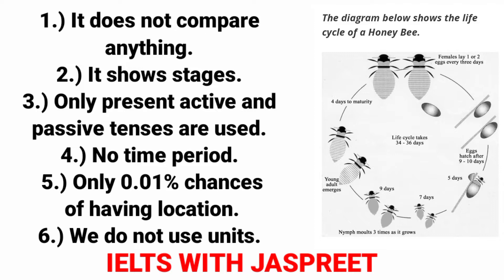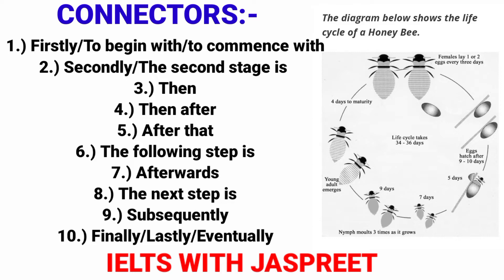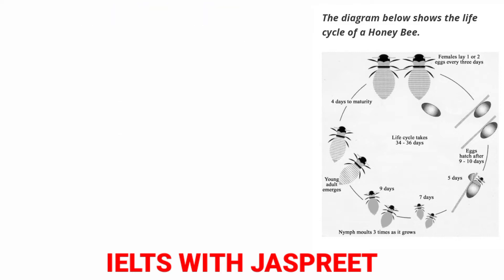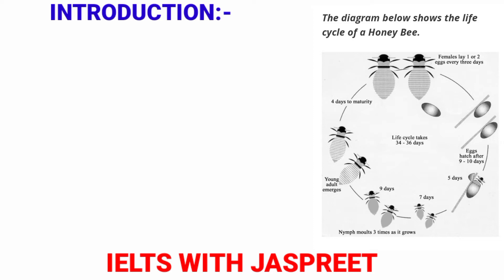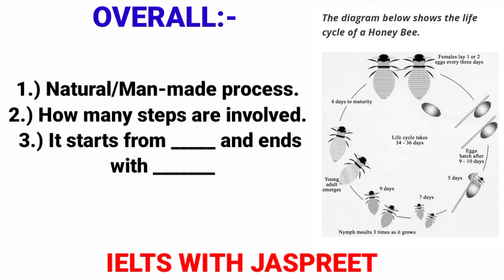How to write natural process chart| Natural process in easy way| How to achieve 7+ bands in writing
How to write natural process chart
Natural process in easy way
 How to achieve 7+ bands in writing